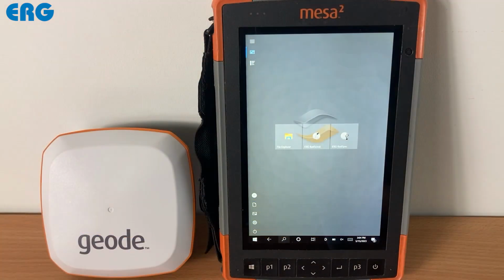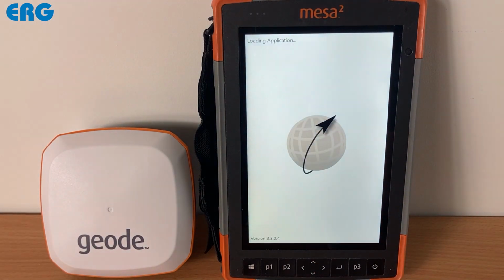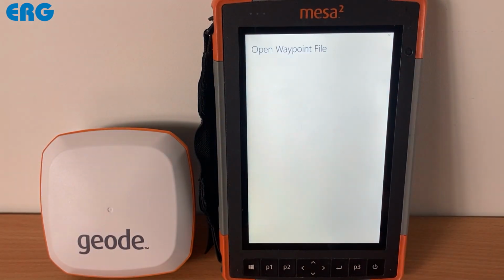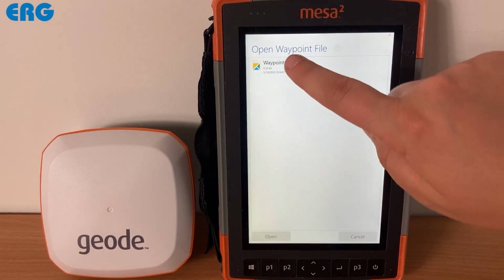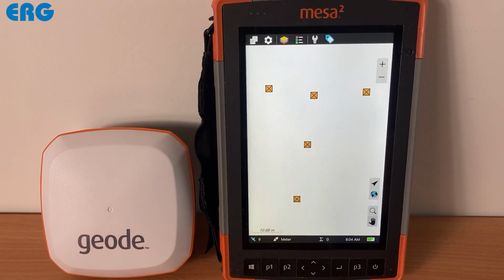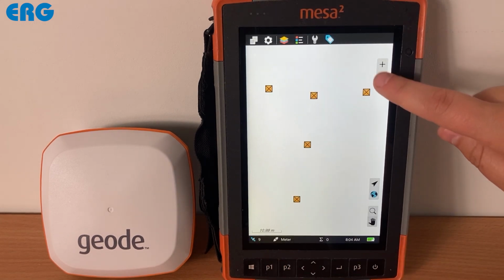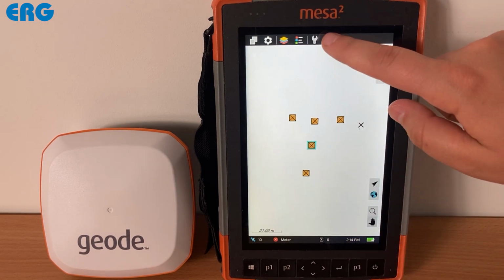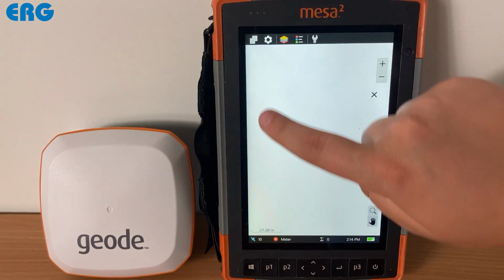RadScout Training Video 1.6 - Using Navigation Waypoints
This tutorial video shows how to use shapefiles as waypoints for navigational purposes. for more instructional videos for the RadScout gamma survey system.